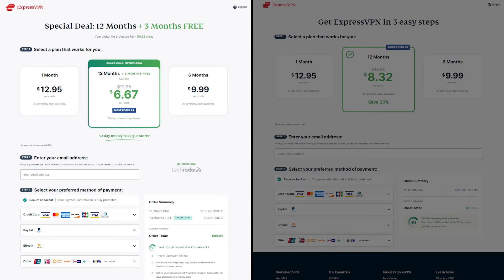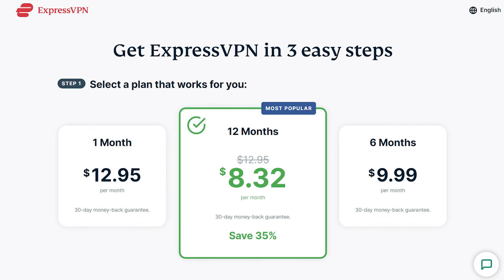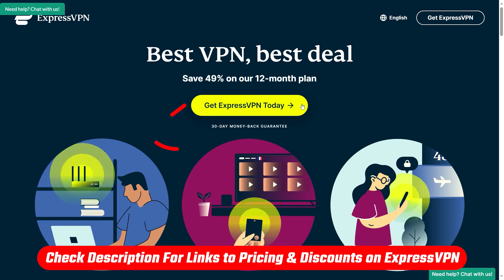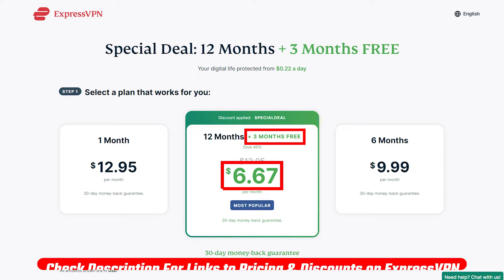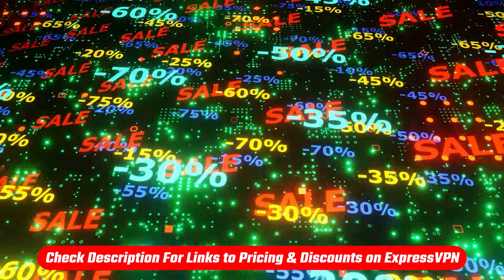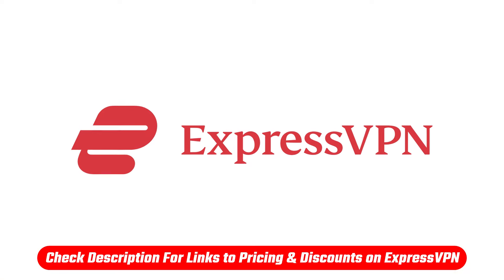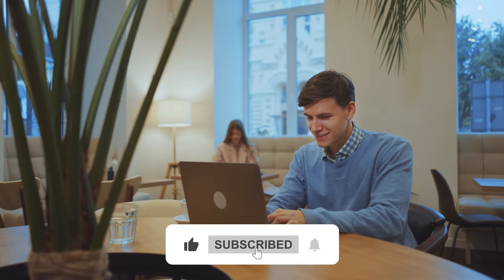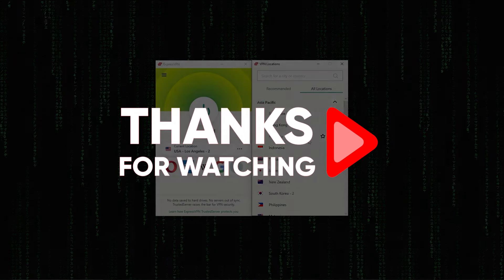ExpressVPN Coupon Code 2025 | BEST ExpressVPN Promo Code Discount Deal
💣 SPECIAL VPN DISCOUNTS ARE FOUND IN PINNED COMMENT 💣

"Here you'll see the coupon deal for ExpressVPN, where you get an extra three months free. And over here on the right, this is if you just go to ExpressVPN without the coupon, where you'll end up paying $8.32 for the 12 month plan.

Now it's still a decent deal, but if you take advantage of the coupon deal, which again, I'll put a link to in the description, feel free to take advantage of this if you'd like; it'll get you an extra three months for free, and that will drop the price to $6.67 per month, which is a much better deal."

"ExpressVPN does continue to be my favorite VPN, if you've seen any of my videos with the speed tests, reliability, usability, accessing streaming content, and so forth. It's just an amazing VPN, so with the extra three months free, it just makes it a much better deal, of course.

Also, if we can get any better offers or more substantial discounts for you guys, we'll put those down in the description. But right now, this is the best one we're able to get that Express has offered to us."

Closing and Call to Action

"So again, feel free to take advantage of that, and if you have any questions, let us know down below. Alright, thank you guys so much.

Hope you enjoyed my ExpressVPN Coupon Code 2025 | BEST ExpressVPN Promo Code Discount Deal Video.